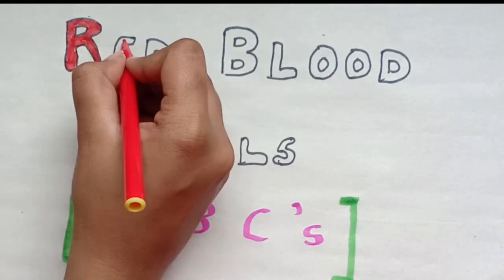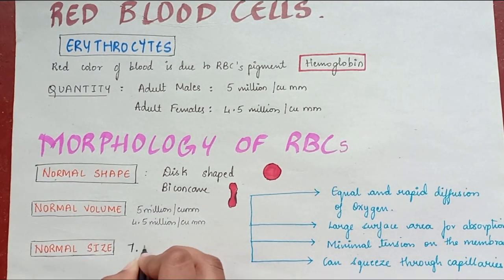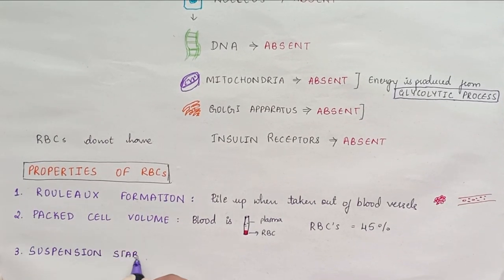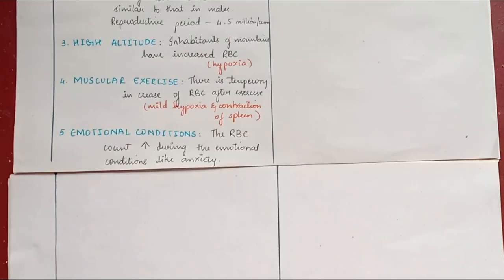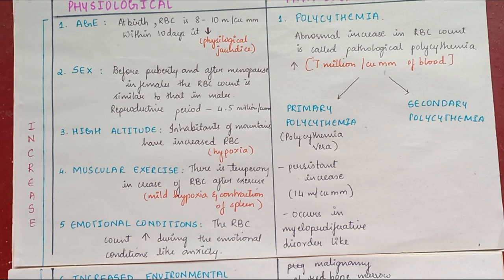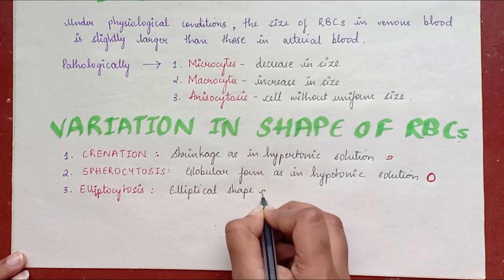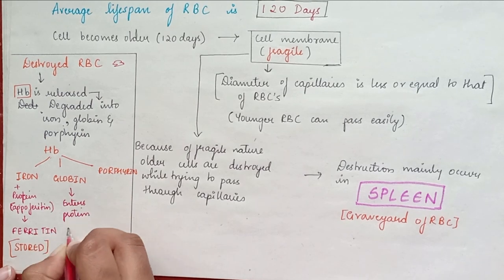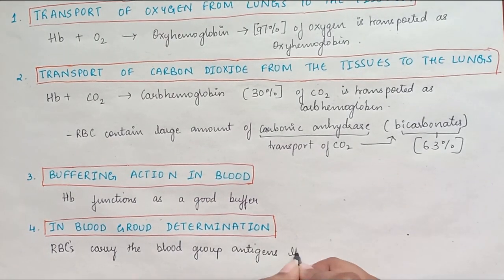What are ERYTHROCYTES? | Functions of red blood cells | Physiology of RBCs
In this video you can find detailed information of erythrocytes . Properties of RBCs | Morphology of RBCs | Physiological variation of RBCs | Pathological variation of RBCs | Lifespan of RBCs | Fate of RBCs | Functions of RBCs . Functions of red blood cells are explained well!